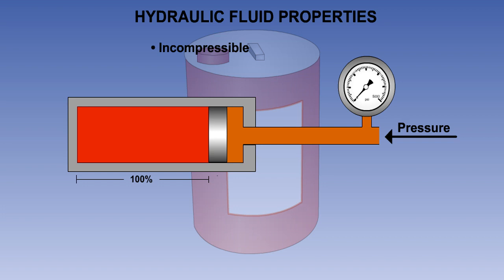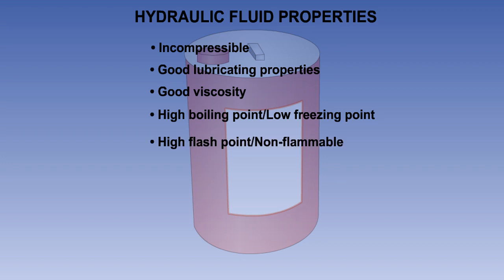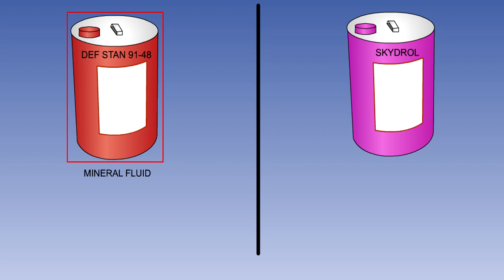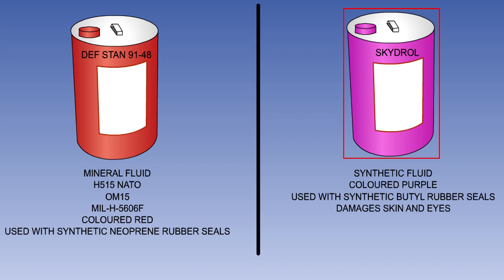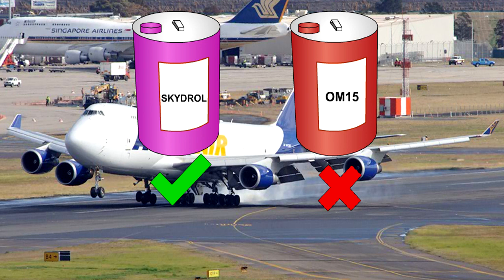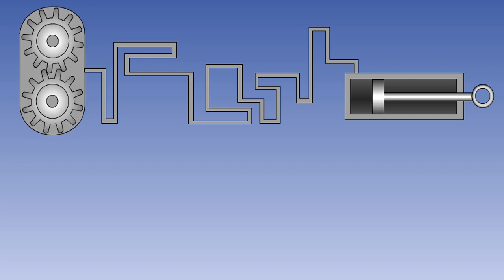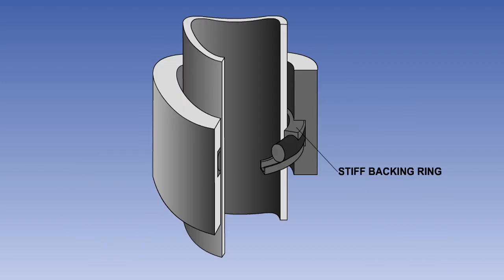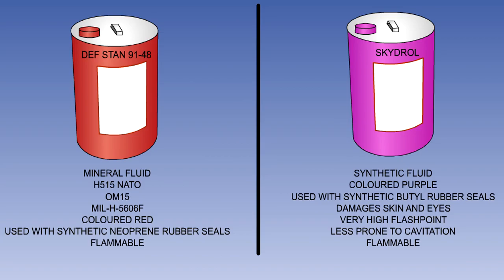Fluids, Pipelines & Seals - Hydraulics - Airframes & Aircraft Systems #5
Airframes & Aircraft Systems #5 - Hydraulics - Fluids, Pipelines & Seals